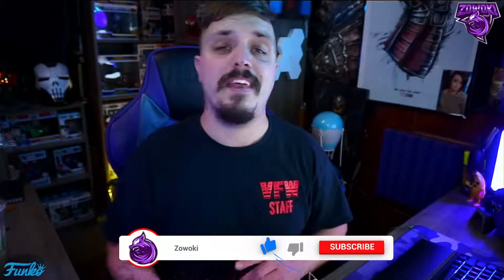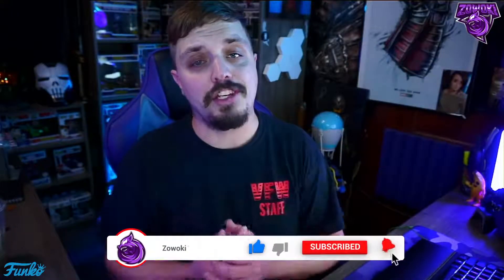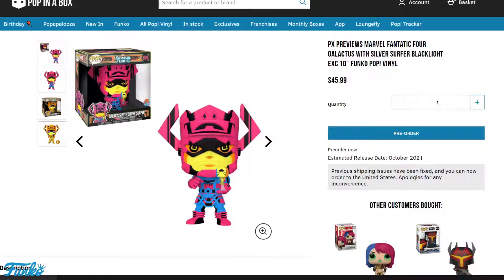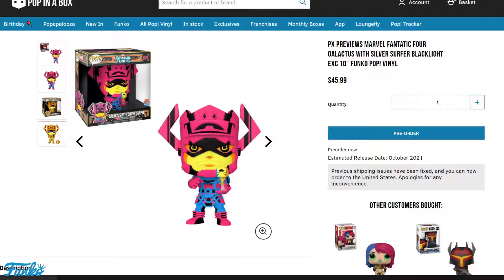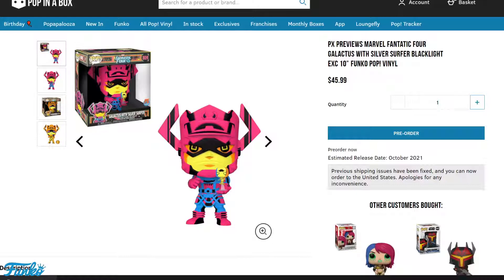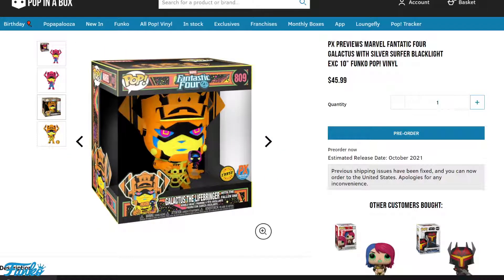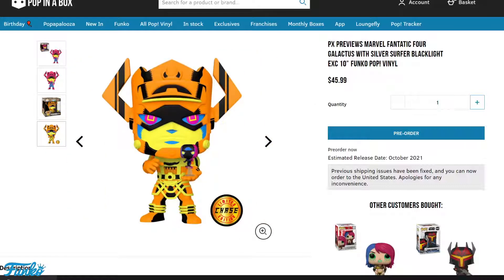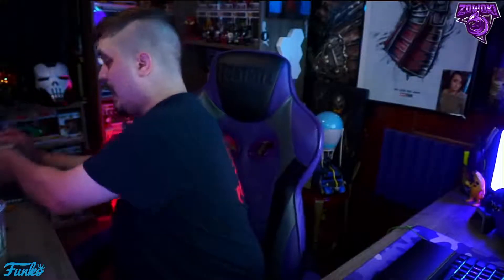*NEW* PX PREVIEWS MARVEL FANTATIC FOUR GALACTUS WITH SILVER SURFER BLACKLIGHT EXC 10" FUNKO POP!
The devourer of worlds "Galactus'' and his herald "Silver Surfer" are coming to Funko again, again, but in a BLACKLIGHT version and with a Chase variant that looks even cooler! Sit back and enjoy this REVIEW for PREORDER since we will talk when it comes out and how much + MORE! ENJOY!

PX PREVIEWS MARVEL FANTATIC FOUR GALACTUS WITH SILVER SURFER BLACKLIGHT EXC 10" FUNKO POP! VINYL

Video title 1 - *NEW* PX PREVIEWS MARVEL GALACTUS WITH SILVER SURFER Exclusive 10" FUNKO POP! | REVIEW & PREORDER